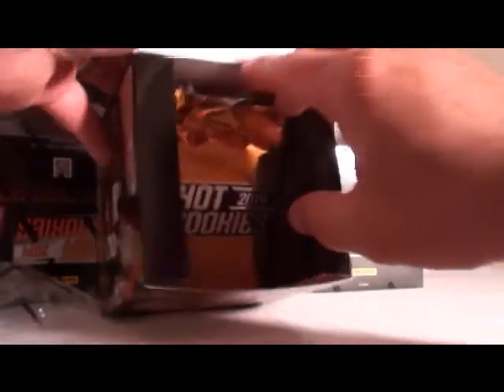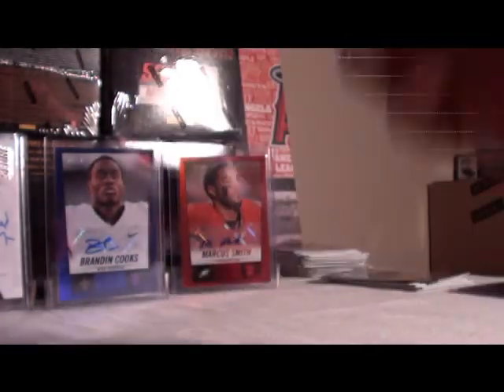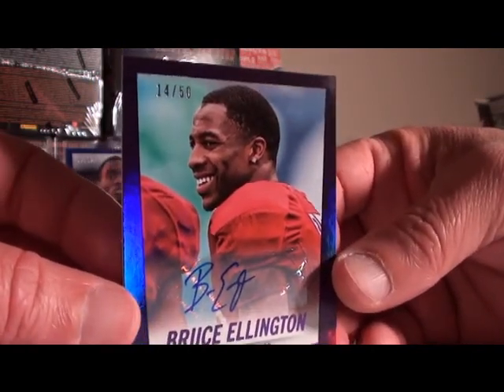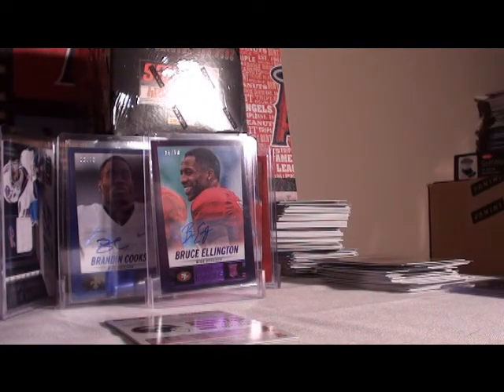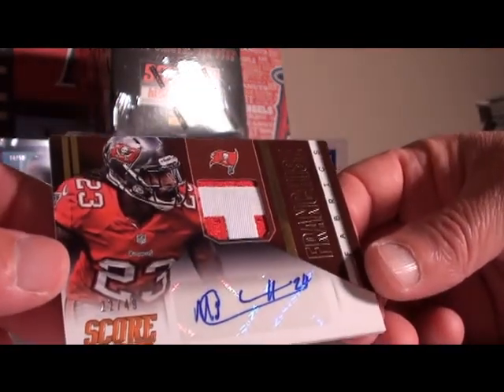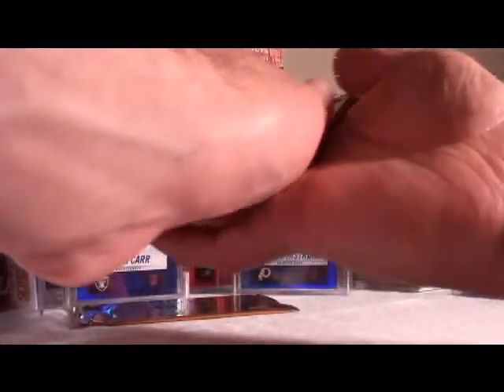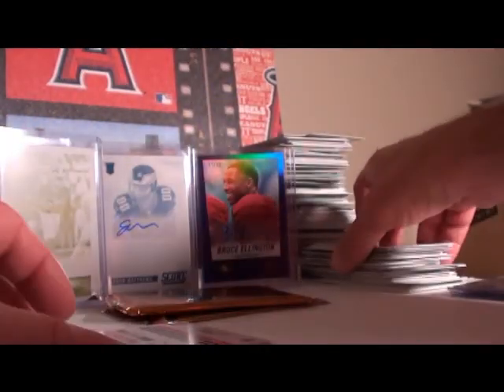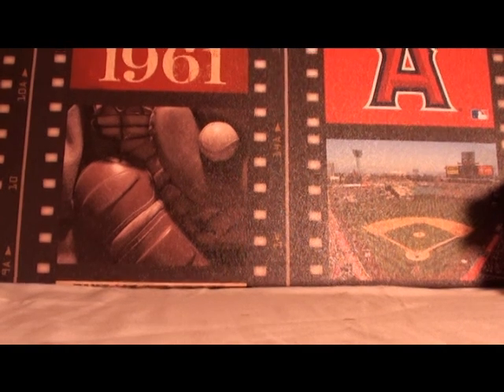2014 PANINI HOT ROOKIES 6 BOX HALF CASE BREAK # 4 03 13 2016